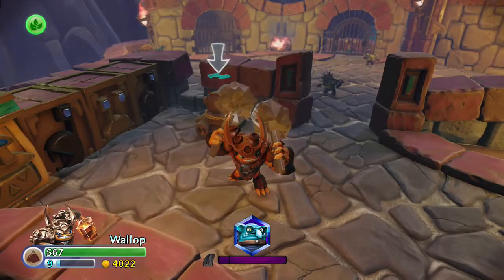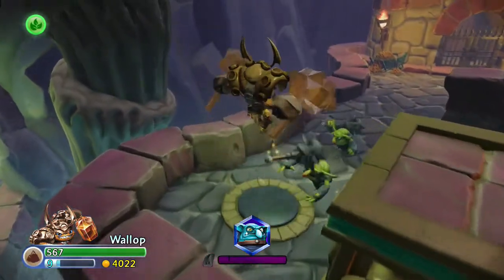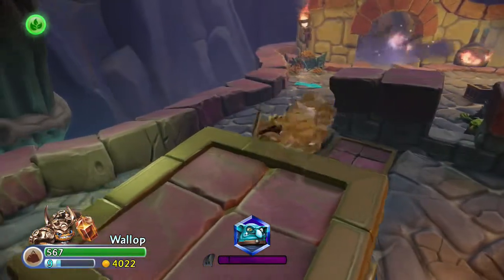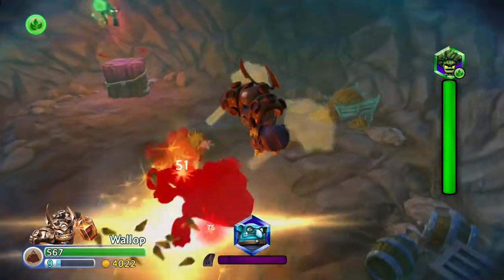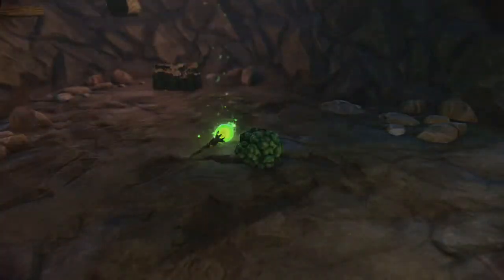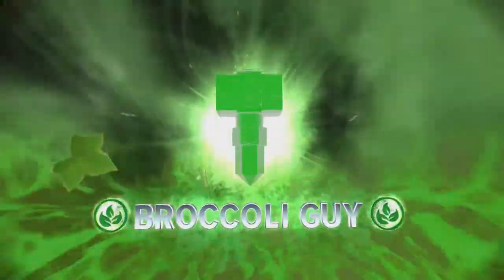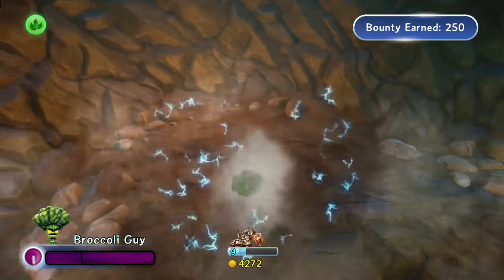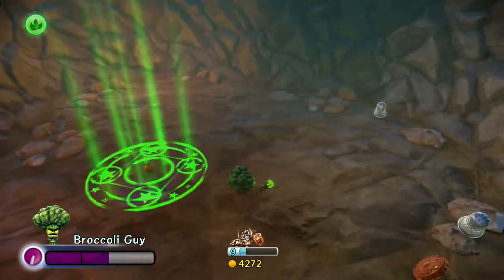Skylanders Trap Team - Finding Broccoli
where to find Broccoli Guy